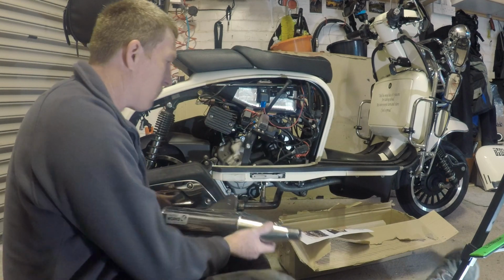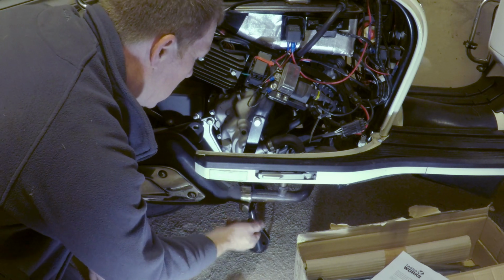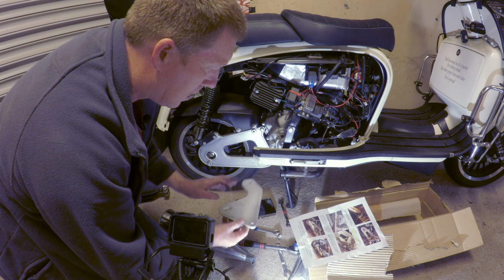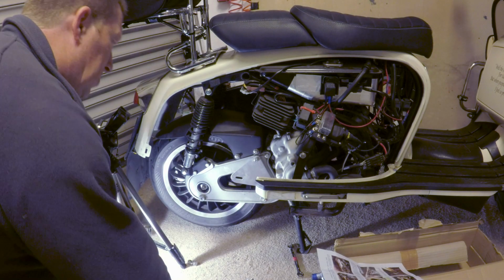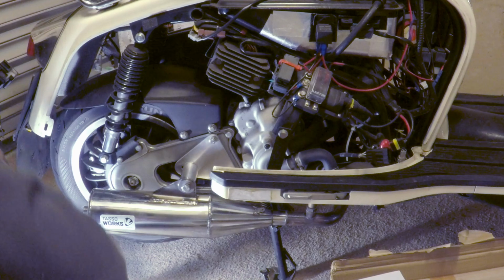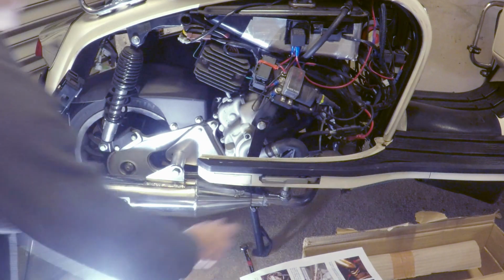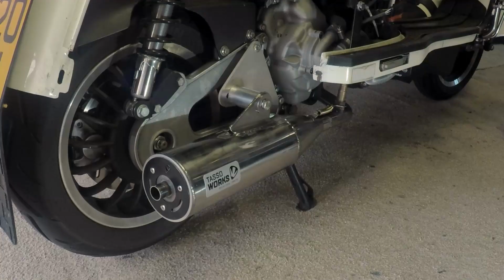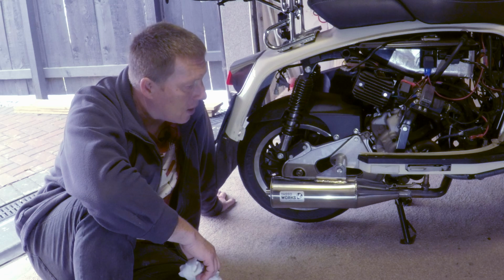Part 3 Fitting a Tasso Performance Road Exhaust to my Royal Alloy GP300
My DIY guide on how to fit a Tasso Performance Road Exhaust to my 2020 Royal Alloy GP300 as part of the 300cc Tasso Performance Upgrade Kit. Same for the TG300.

Part 1 video was Fitting the Air Sock and ECU Remap
Part 2 video was fitting the Dr Pulley Sliders
Part 4 is the Review

00:00 - Start
00:12 - Intro
01:57 - Remove exhaust
02:25 - 1st Bolt
02:41 - 2nd Bolt
03:00 - 3rd bolt
03:48 - Exhaust Off
03:59 - Fit Bracket
05:42 - Slip Exhaust on
06:18 - Fit Long Spacer
07:17 - Remove O2 Sensor
07:53 - Fit Retaining Spring
09:35 - Exhaust Mounting Bolts
10:26 - Starting up
11:03 - Outro